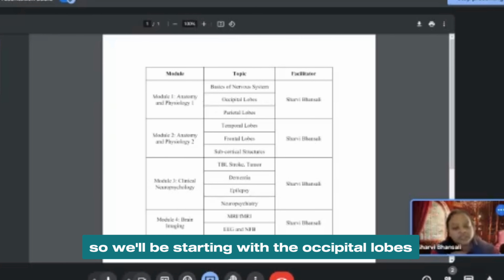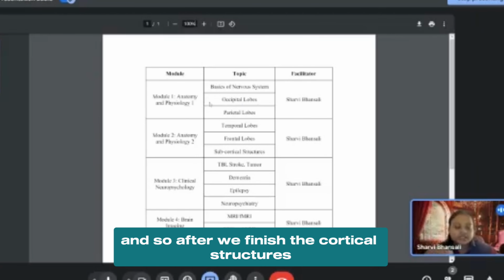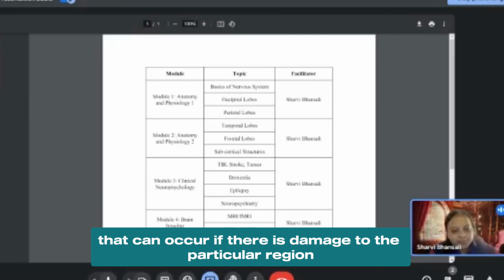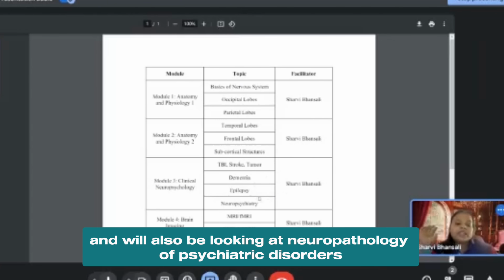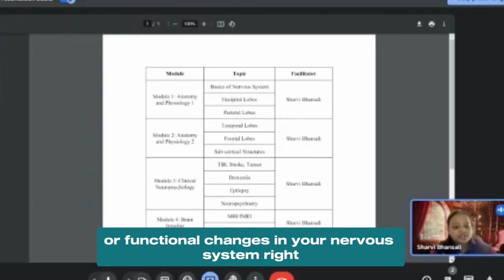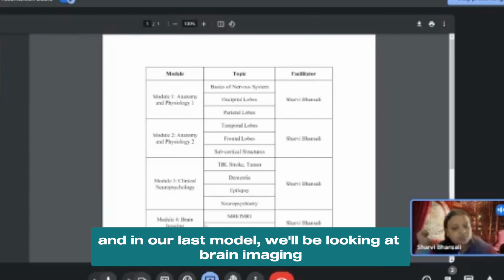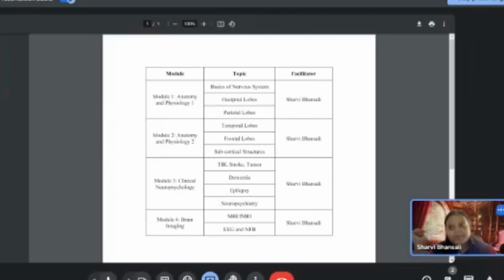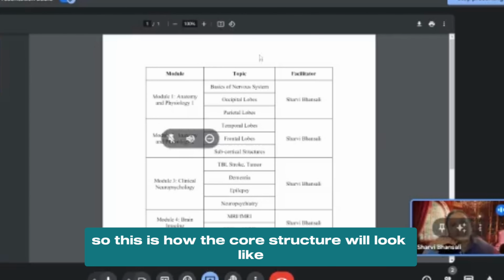Intro to Neuropsychology Course | Socially Souled | Psychology India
Our  Intro to Neuropsychology Course offers a deep dive into the exciting world where neuroscience meets psychology. This course will equip you with the understanding of the relationship between brain function and behaviour.

This course is perfect for psychology students, practitioners, and anyone interested in gaining a comprehensive understanding of neuropsychology. If you're intrigued by the human brain and how it affects behaviour, this course is for you.

Course Overview: 4.5 Hours of learning | 4 Modules

Learn with Sharvi Bhansali
Neuropsychologist, Faculty in The Gujarat National Forensic Sciences University, Author of “Ace of the Old Bloke”